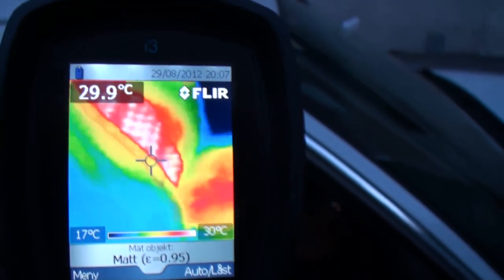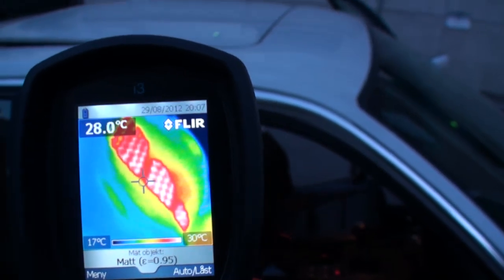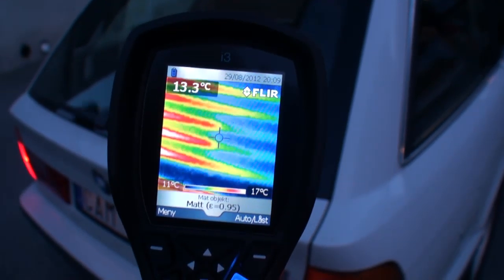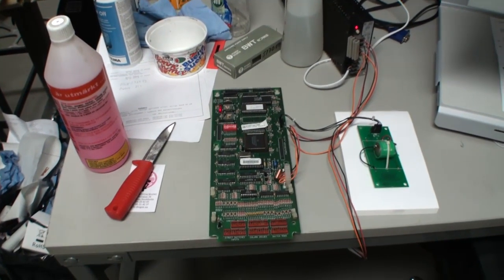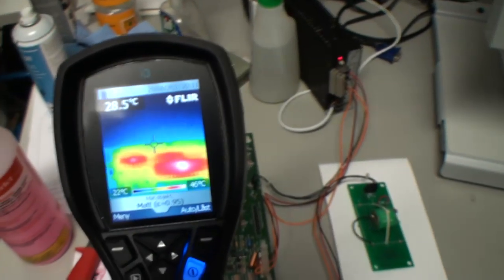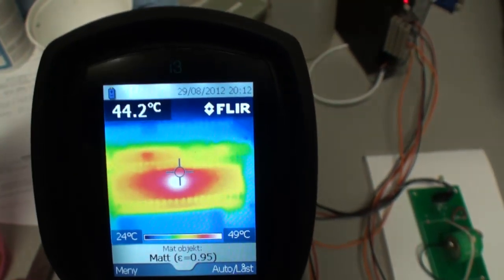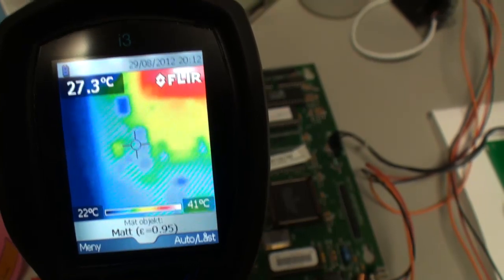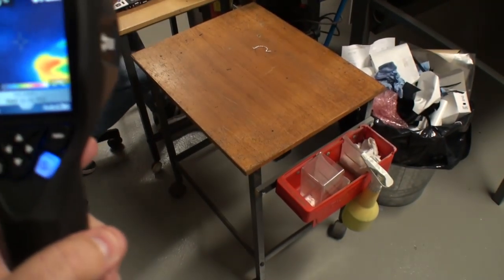Flir i3 Thermal-Camera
Fun with a Flir i3 thermal-camera.